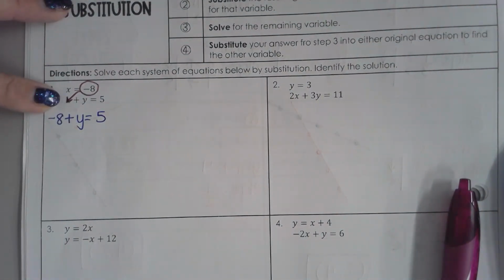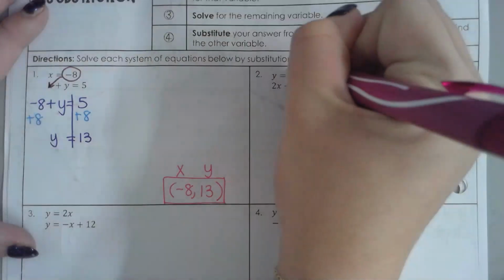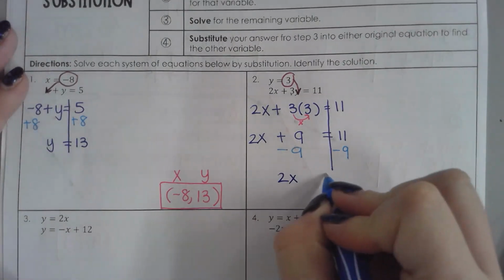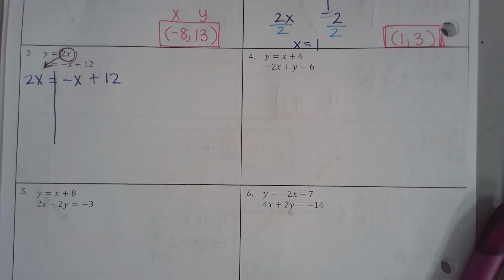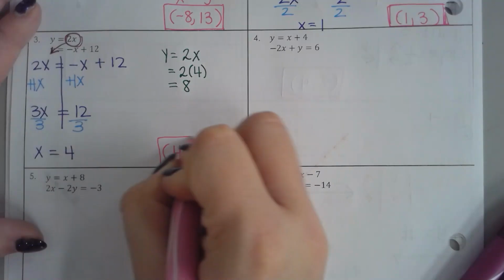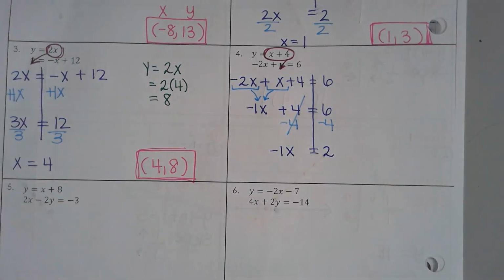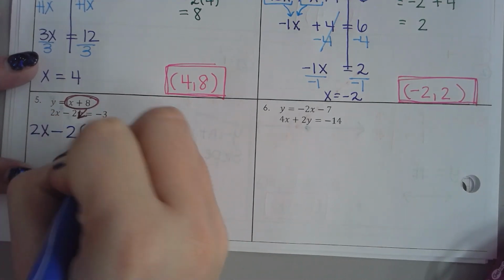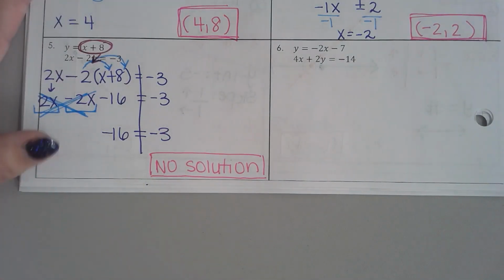Algebra 2 - 3.2 Solve Systems by Substitution (Part 1)